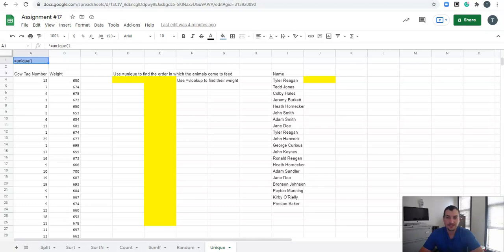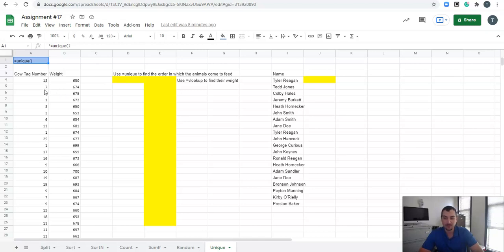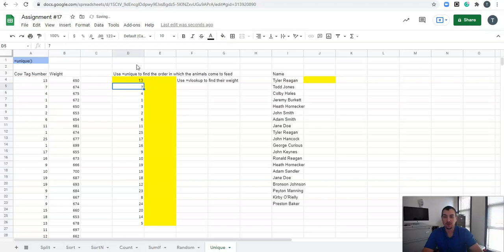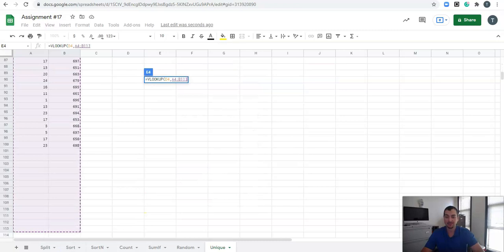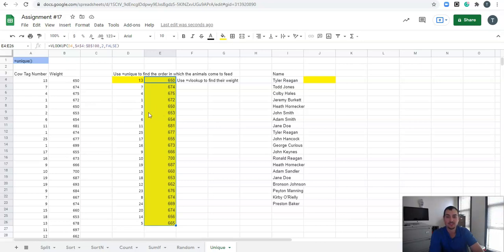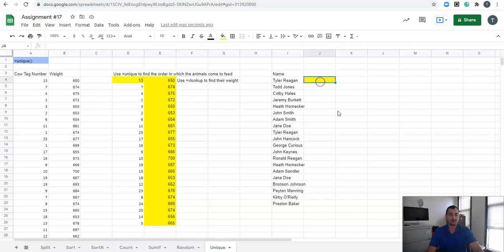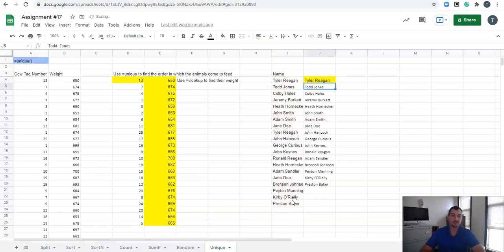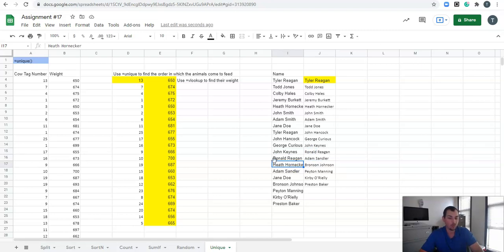AGRI 1010 Unique Function